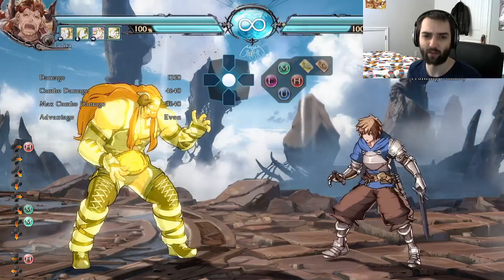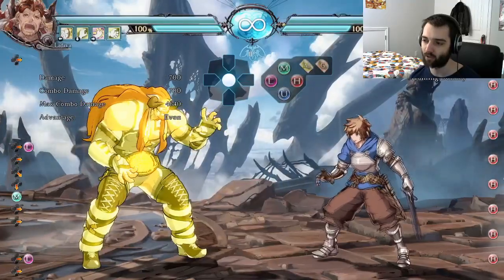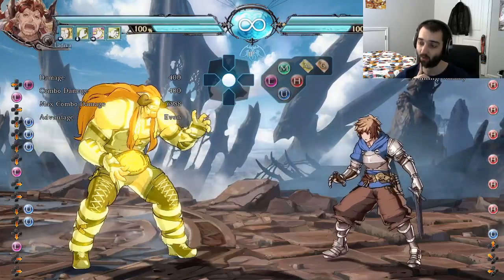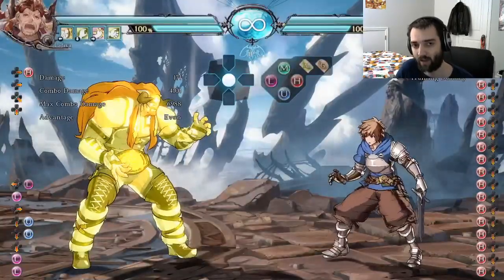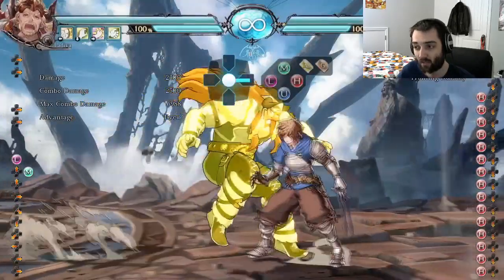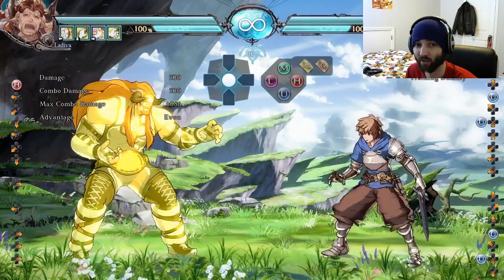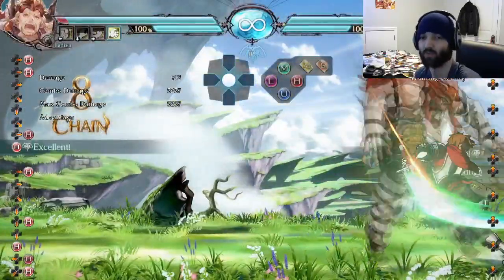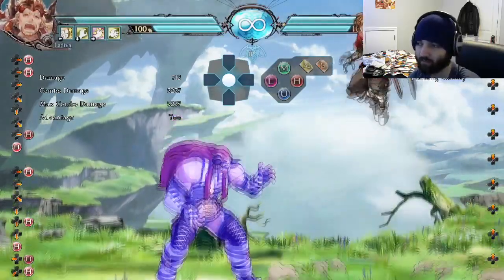Granblue Fantasy Versus: Too Long Guide to Ladiva